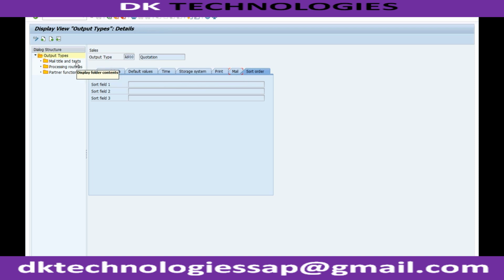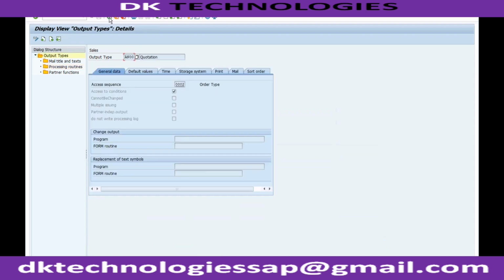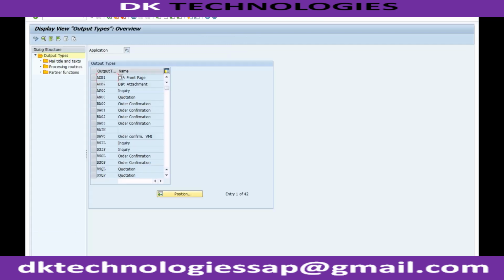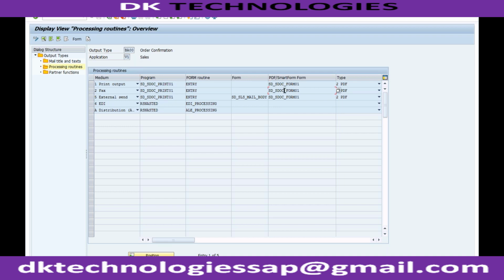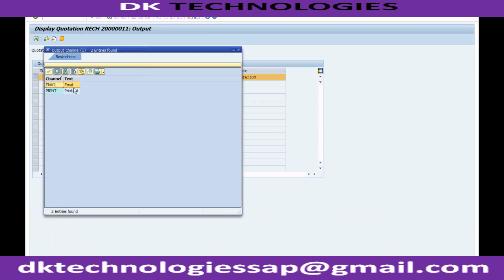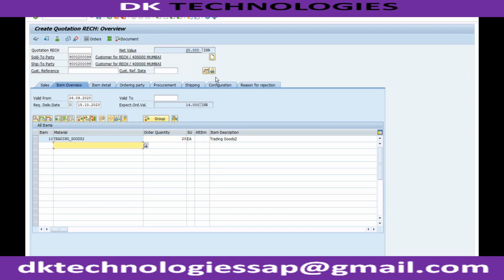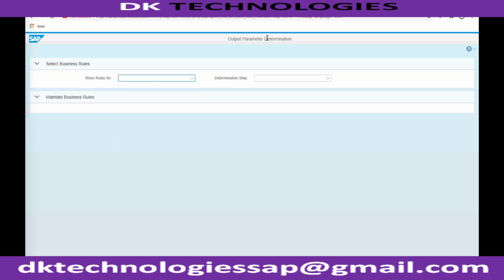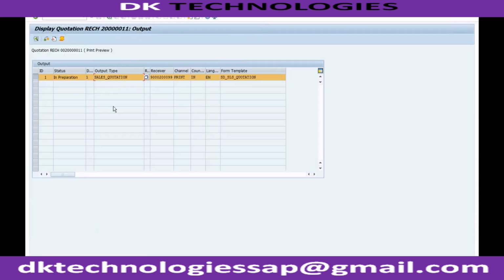How to Configure Sales Order Inquiry Quotation- S4HANA | Sales Distribution in Sap | DK TECHNOLOGIES